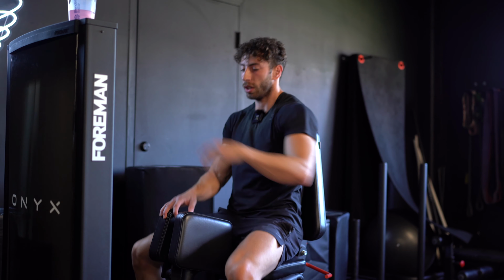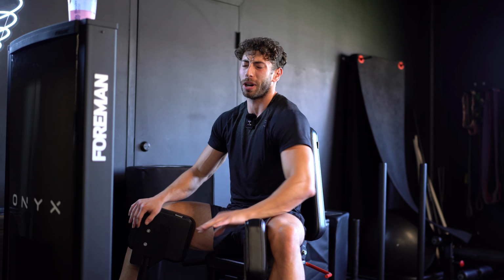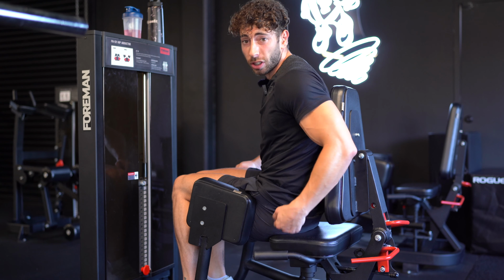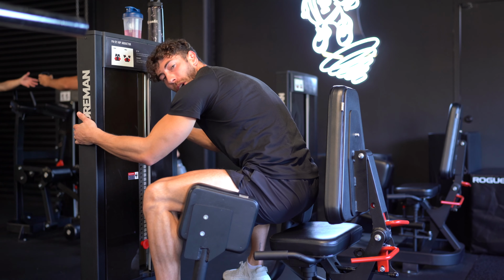Deadlifting at Onyx Athletica | Road Back to 500lbs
Personal Training Page: @JCANFIT (instagram)